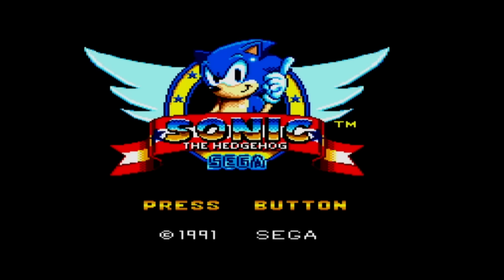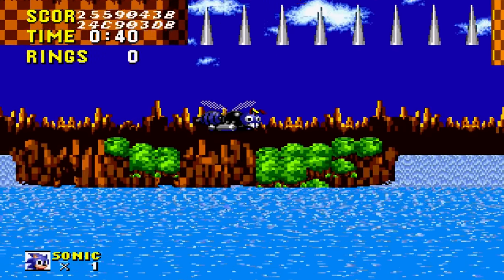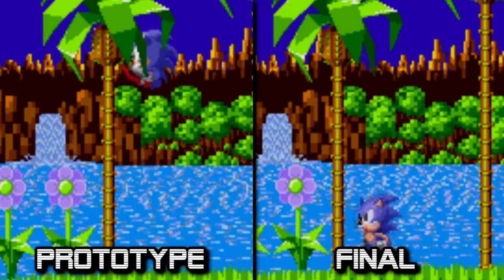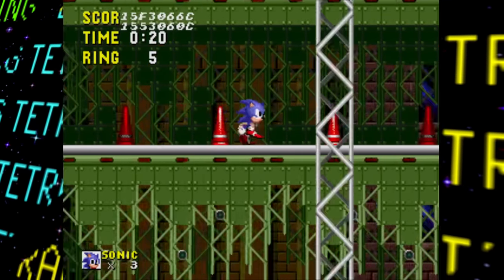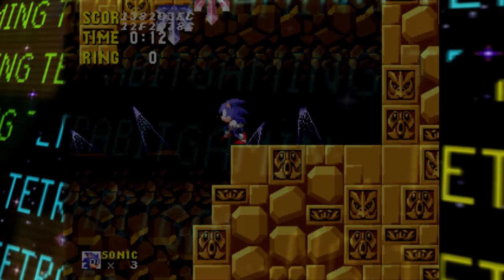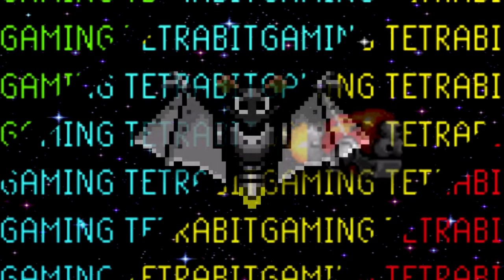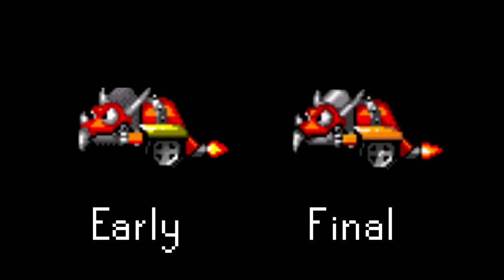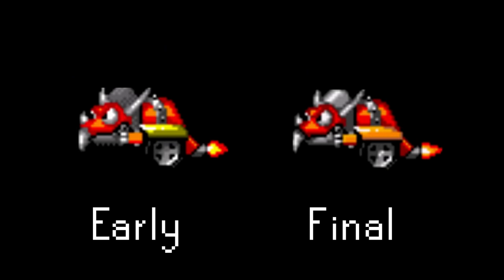ALL Sonic the Hedgehog 1 + 2 Unused Content | LOST BITS [TetraBitGaming]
This video covers a bunch of prototype and unused content for both Sonic the Hedgehog as well as Sonic 2! There's everything from unused graphics, audio and so much more!

► Looking for some delicious sugar-free energy? Save 10-30% on G FUEL! Code: TETRA

Sections:
0:00 - Sonic 1
11:41 - Sonic 1 Prototypes
33:52 - Sonic 2 Prototypes
53:21 - Sonic 2
1:10:52 - Sonic 2 "New" Prototypes

If you're reading this, leave a comment saying “Snoc".